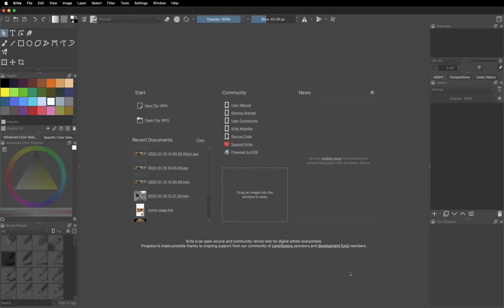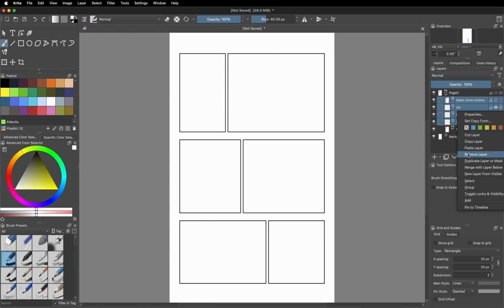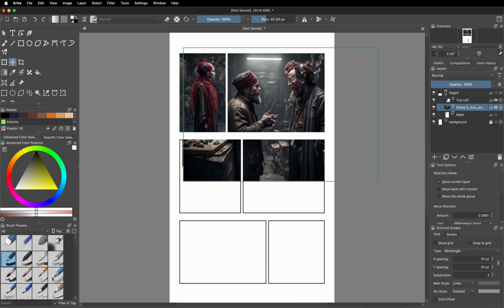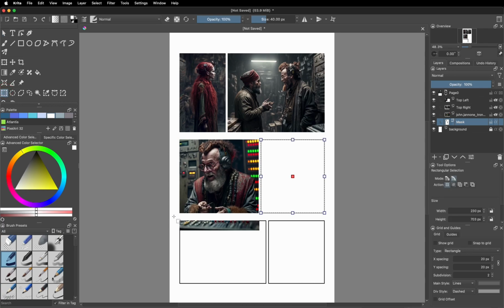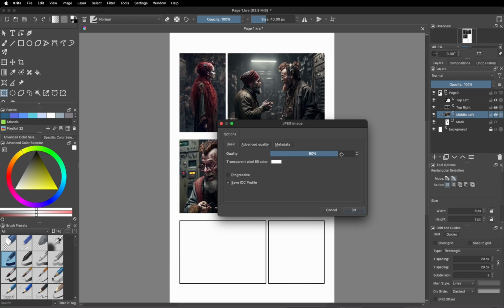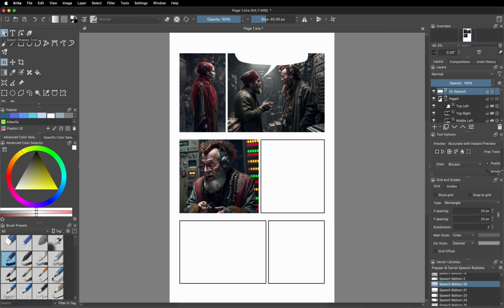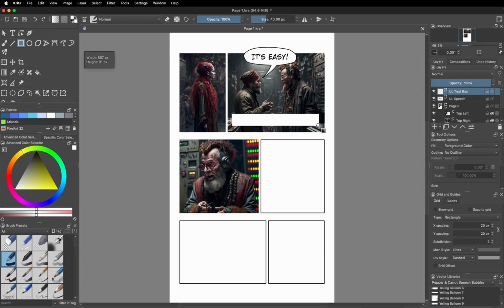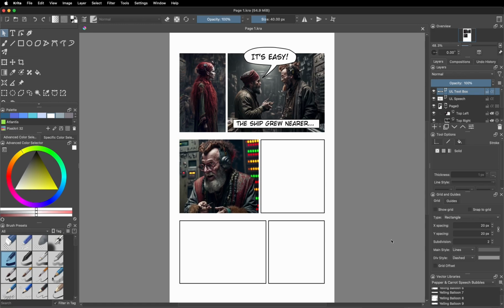Layout a Manga/Graphic Novel/Comic Page in Krita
If you have drawn, photographic, or AI images and want to drop them into a comic/graphic novel page, this tutorial will step you through the basics.